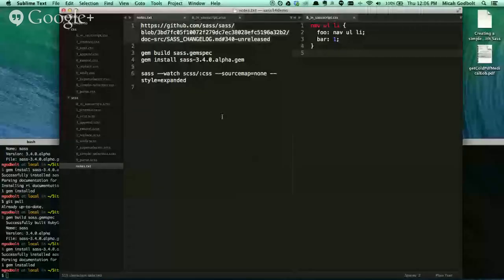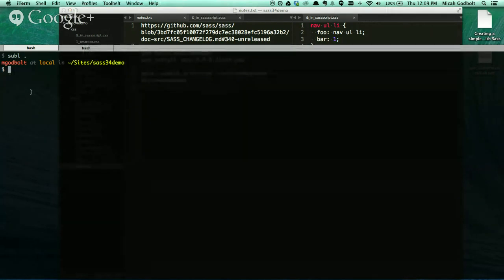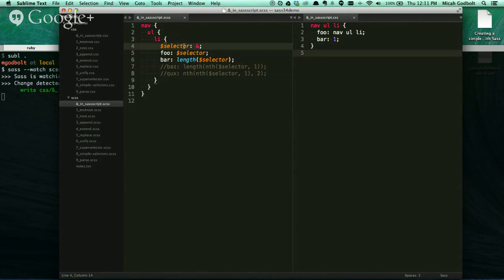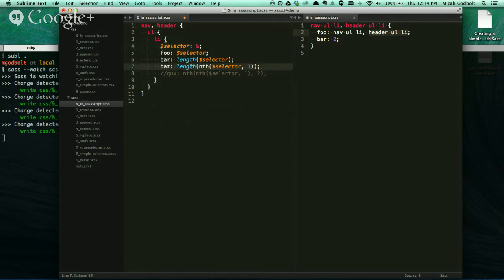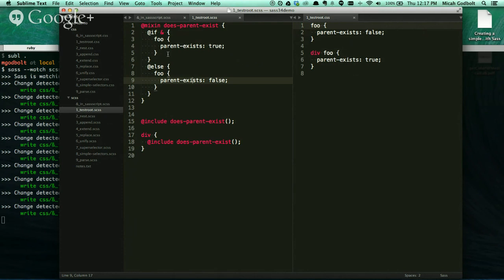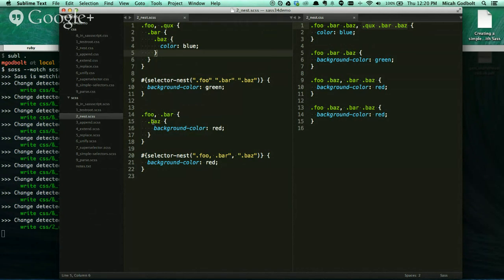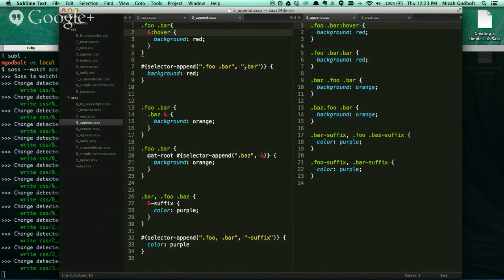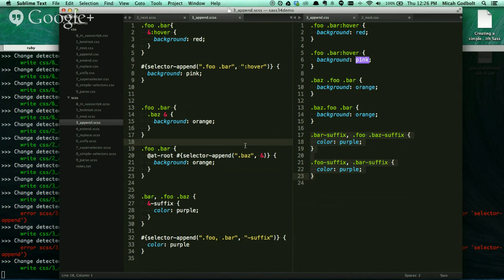Sass Bites #44 - Sass 3.4 Preview